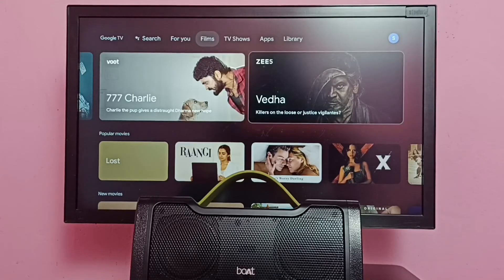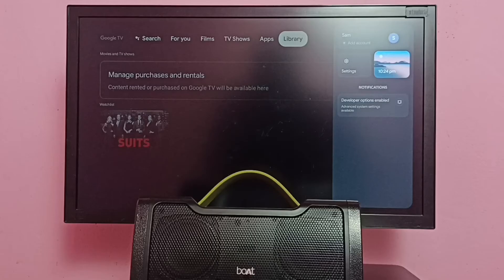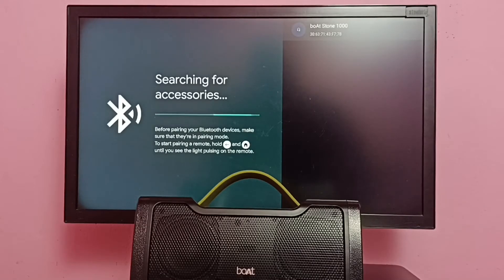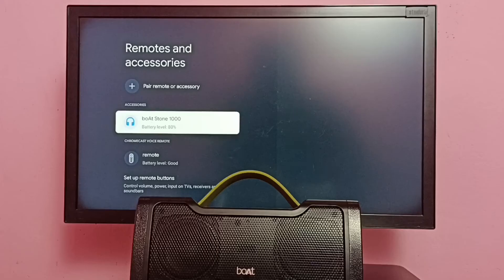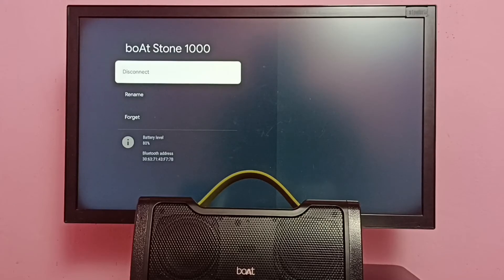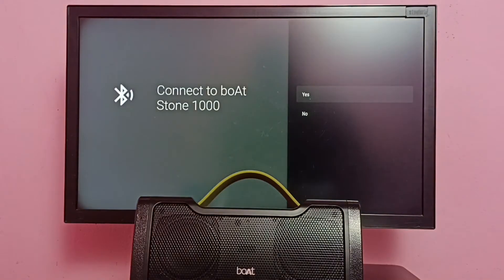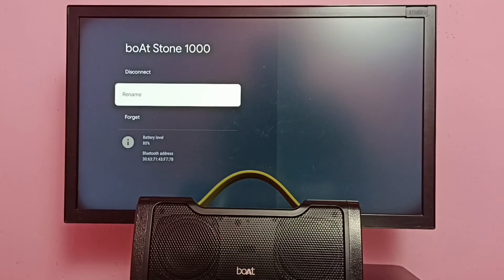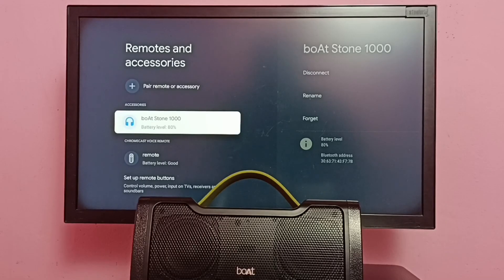SONY Smart Google TV : How to Connect Bluetooth Speaker & Soundbar & Home Theater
Google TV,
Android TV,
Android 12,
Smart TV,
TV,
streaming,
streaming platform,
How to,
Media Streaming Device,
pair,
unpair,
pair Bluetooth speaker,
unpair Bluetooth speaker,